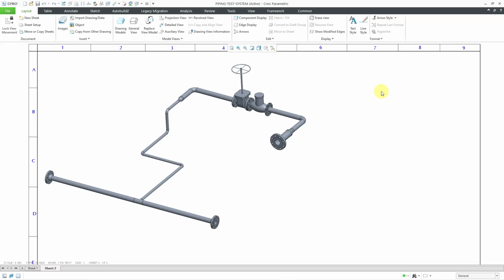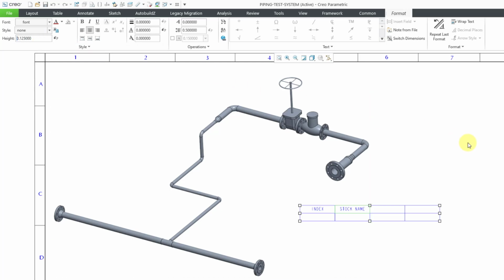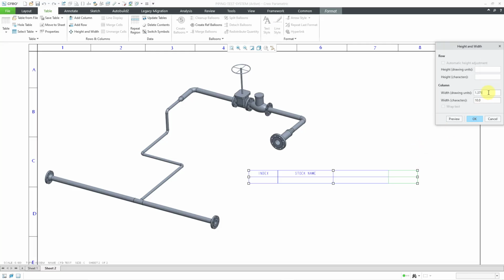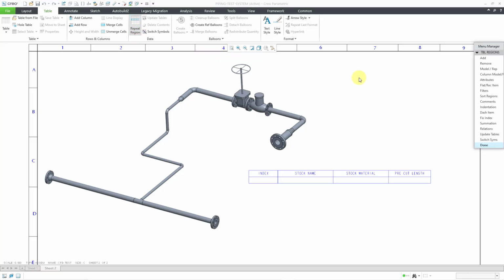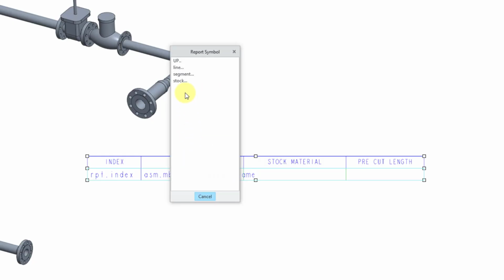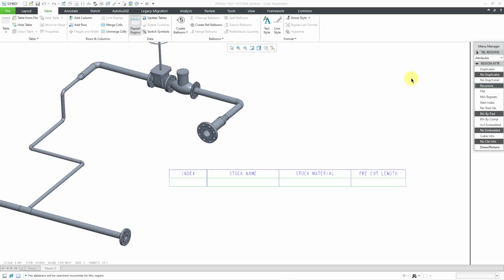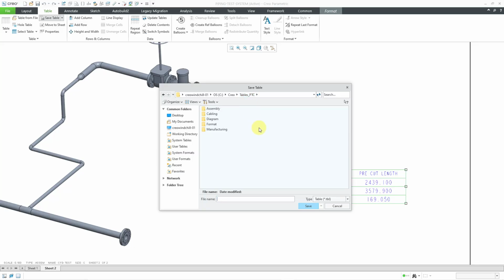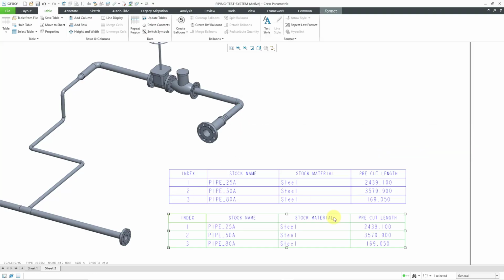Creo Parametric - Piping Drawings - Creating a Stock Material Table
This Creo Parametric tutorial shows how to create a smart table in a drawing to report the total length of each type of stock material for a piping design.

Thanks,
Dave